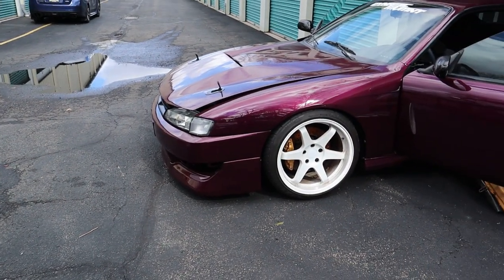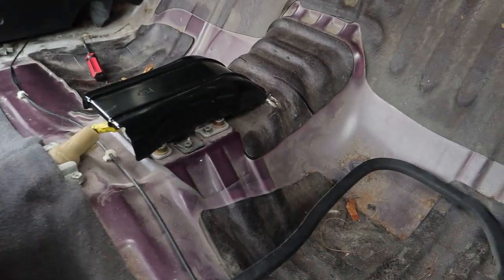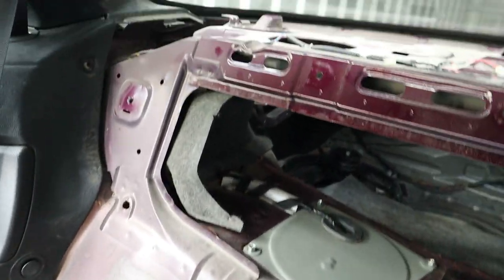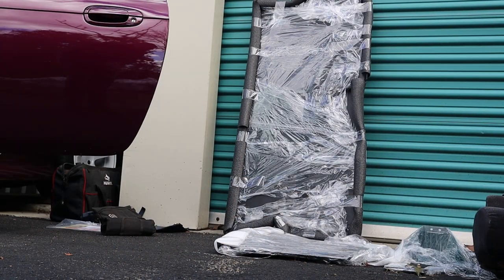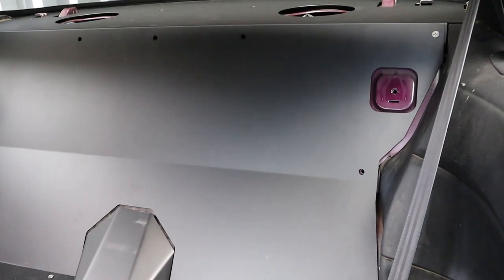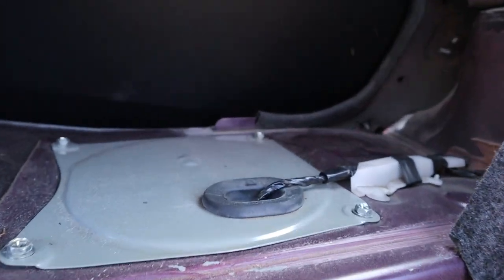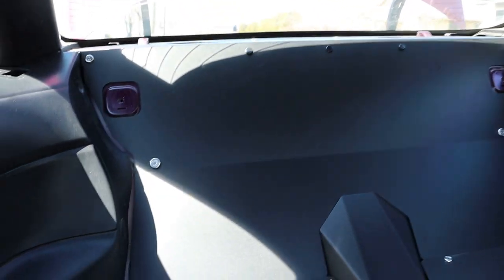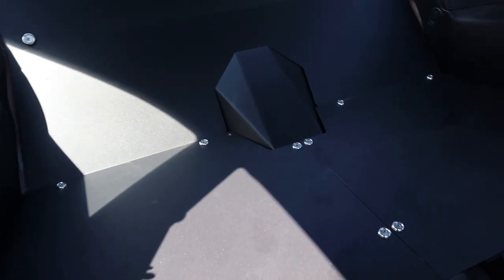Street Faction Rear Seat Delete | Nissan 240sx S14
For today's video we were able to help our good friend @noboost240 get his street faction rear seat delete installed in his beautiful kouki. Install was super easy and finished product came out great!